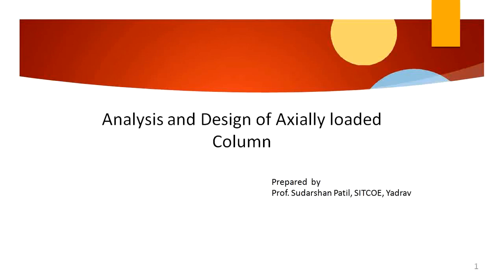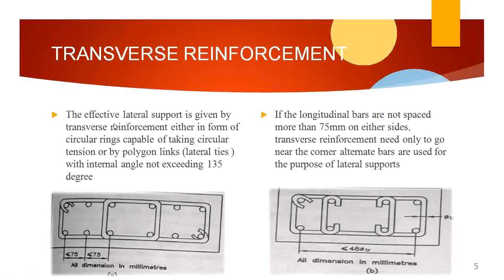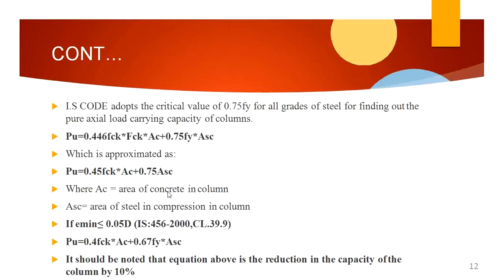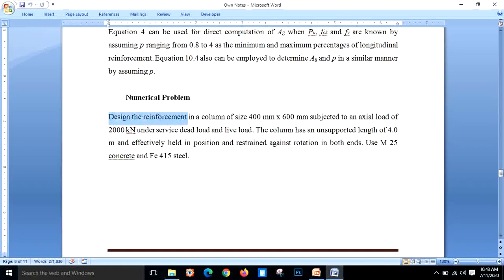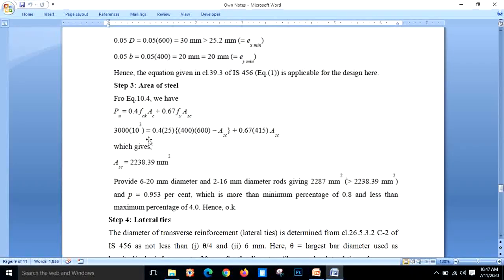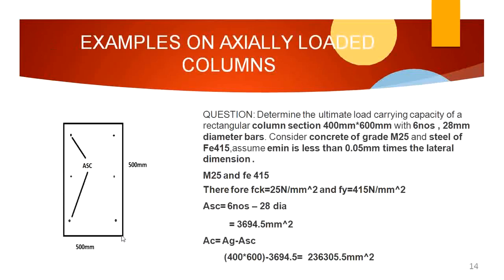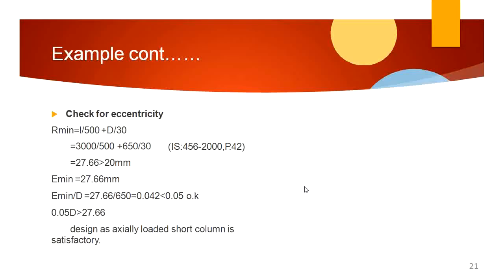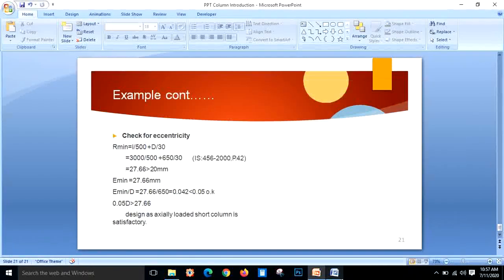M2 L10 Examples on axially loaded Column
Analysis and Design of Axially Loaded Column